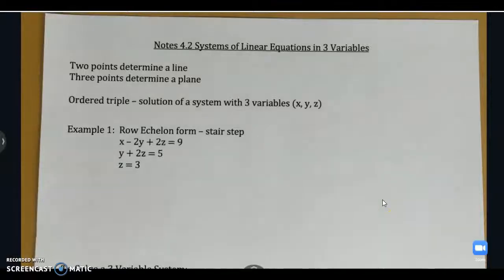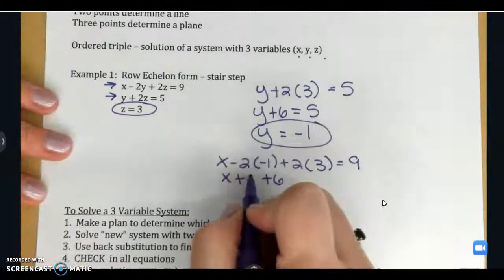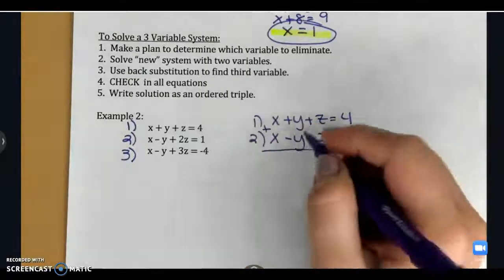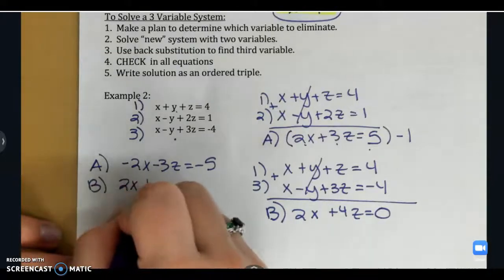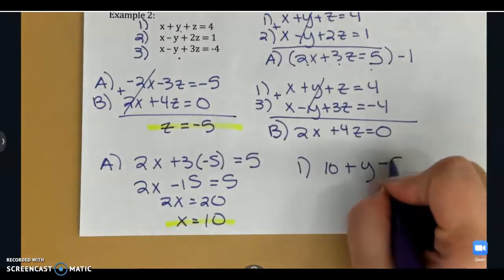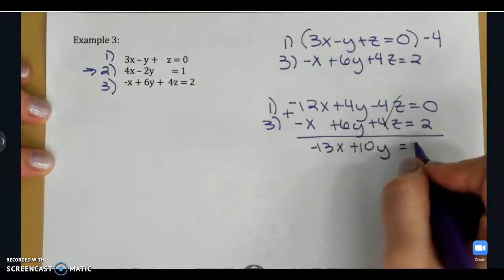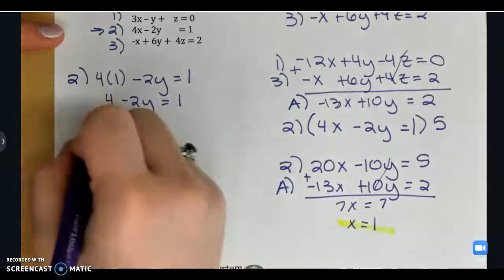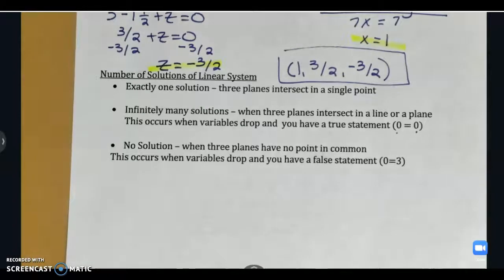3 Variable Systems